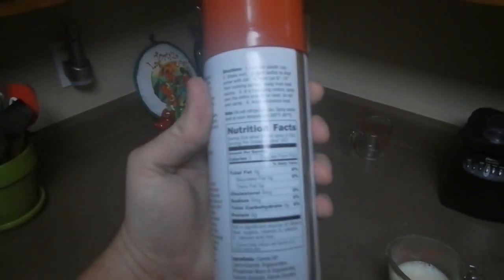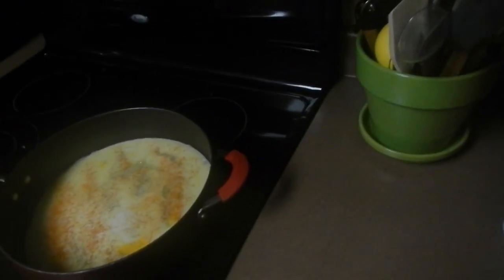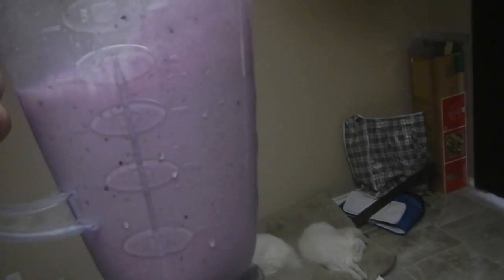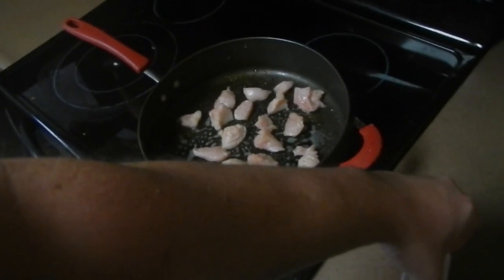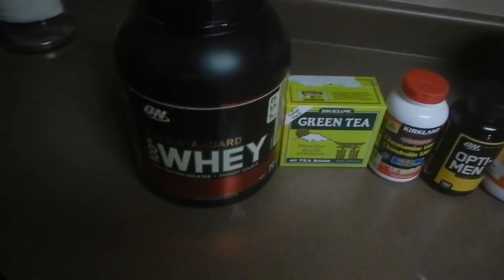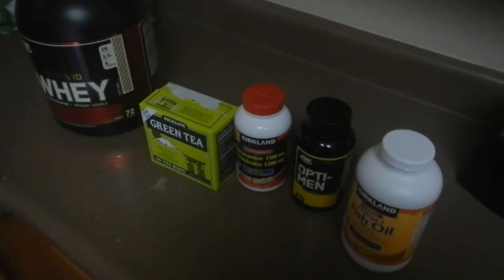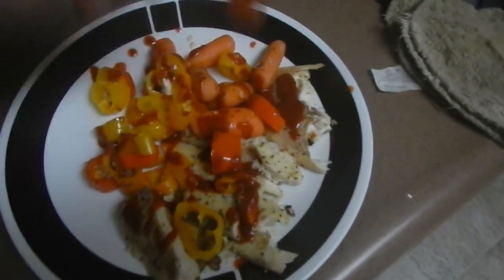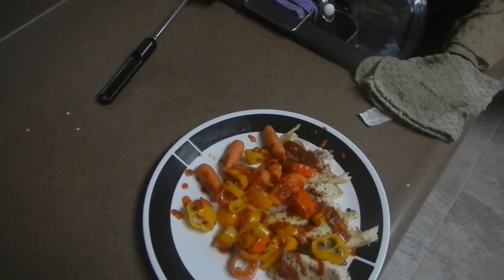Let's Cook Healthy w/ The Gamehorder!?!? 1-9-14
It about that time to drop some of that holiday pudge and get ready for a shredded summer!